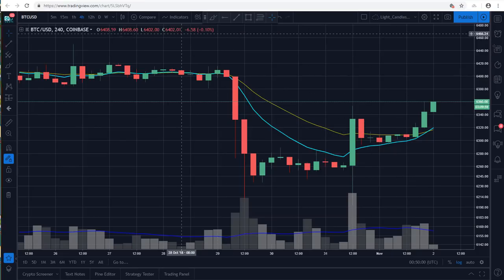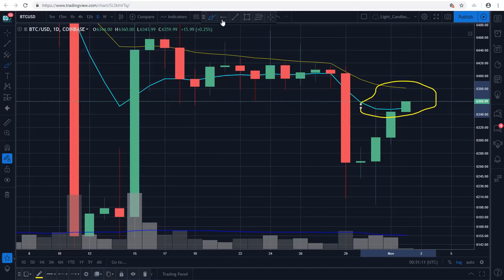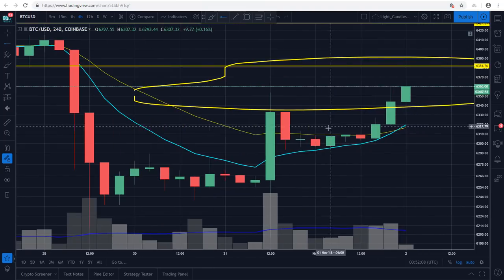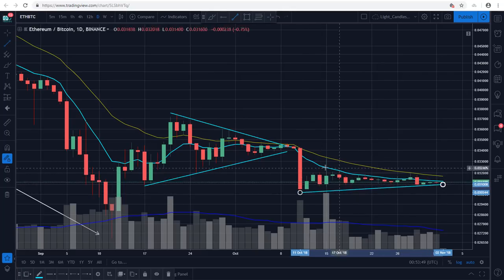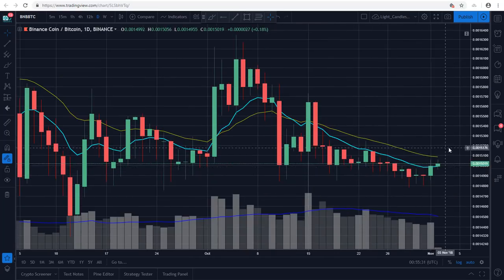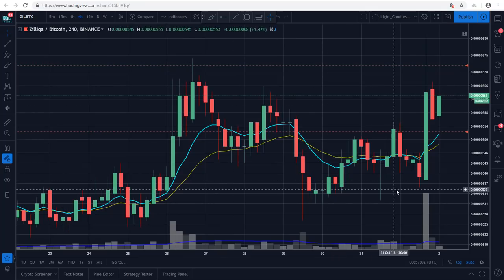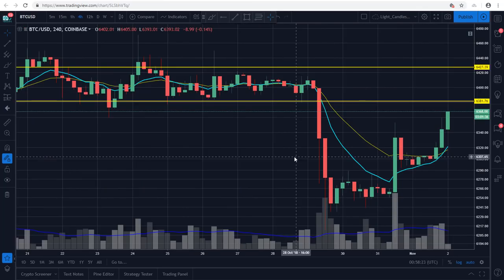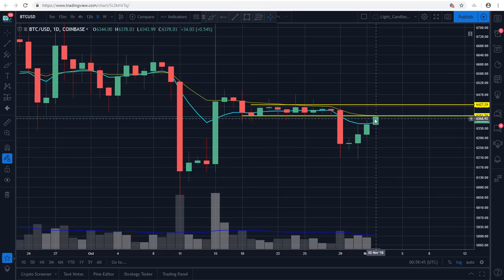Bitcoin Price is Testing Resistance - Can it Break Through? Technical Analysis update for 11.1.18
It's good to see some follow-through after yesterday's bullish reversal.  Now prices are at facing the next hurdle.  Technical analysis update for Bitcoin as well as several other Altcoins.  BTC, ETH, XRP, ZIL, WTC

Proprietary Alerts for Crypto Traders!

LEARN HOW TO READ THE CRYPTO CHARTS!

This is NOT financial or investment advice.  Nothing I state, share, express, or allude to should be considered professional advice or recommendations of action. This channel is intended for educational and entertainment purposes only. All content contained within is all just my own opinion and experience. Consult a professional for any tax, accounting or legal related questions you may have.

Cryptocurrency trading, bitcoin price, technical analysis